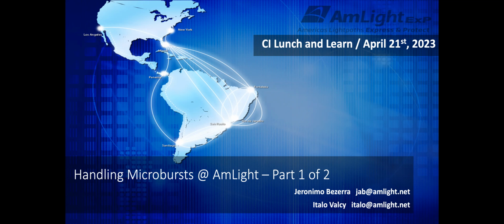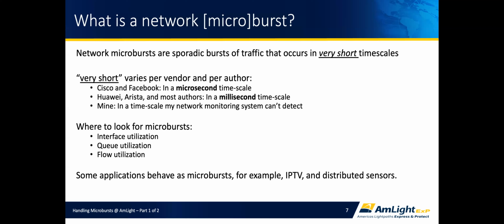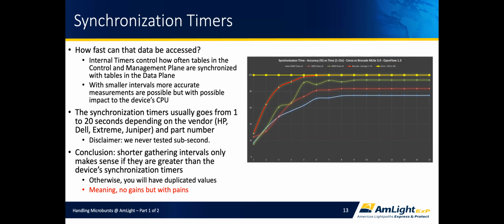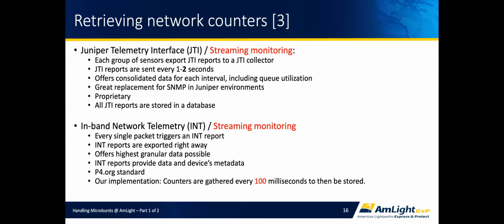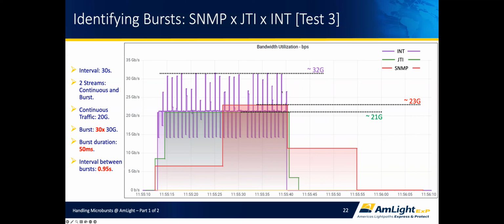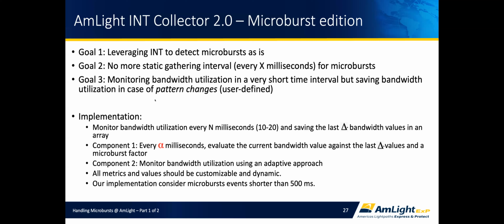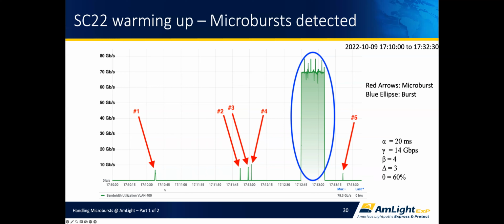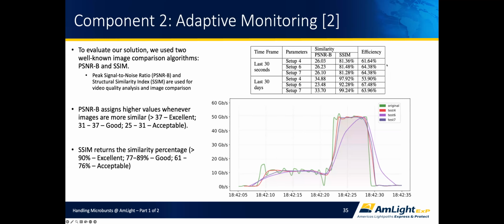20230421 - J. Bezerra/FIU - “An adaptive approach to detect microbursts in a production network”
Authors:
Jeronimo Bezerra - FIU/AMPATH

Title:
An adaptive and efficient approach to detect microbursts leveraging per-packet telemetry in a production network

Abstract:
Short-lived bursts of traffic, known as microbursts, can lead to packet drops, jitter, and performance degradation potentially impacting data transfers. Detecting microburst events on production networks is challenging due to the sub-second monitoring interval required and the amount of data produced. We will present our adaptive and efficient approach to detect and store microburst events leveraging In-band Network Telemetry (INT) and an enhanced telemetry collector capable of adapting its routines to the bandwidth utilization. Field trials demonstrated our capabilities to detect millisecond-based microbursts and an efficient persistence data gathering approach with data reduction above 60%, while preserving good levels of accuracy.